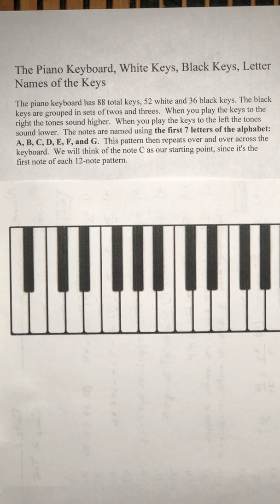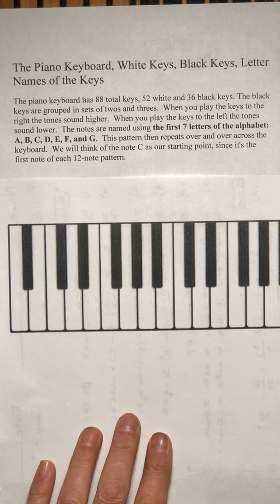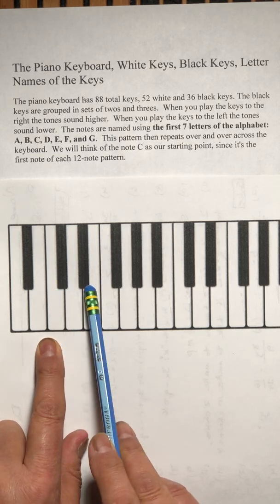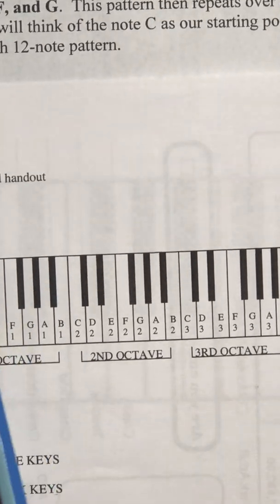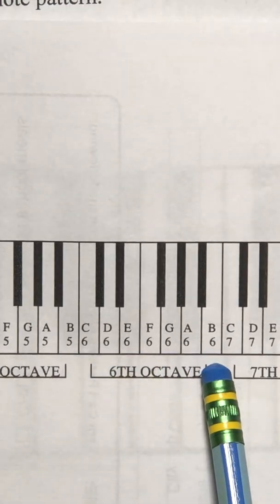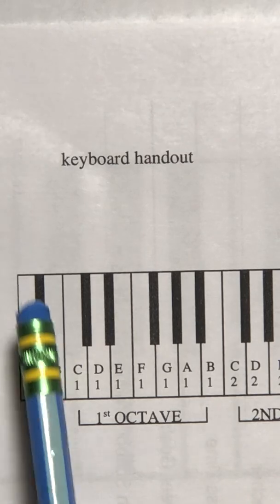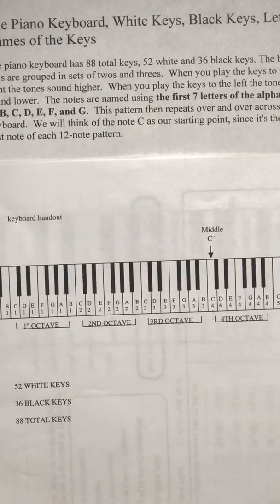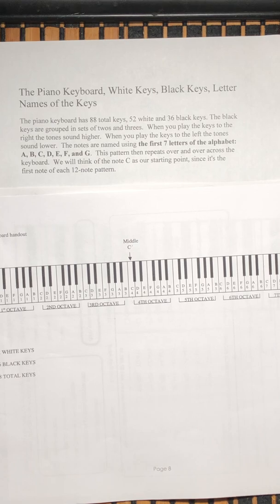Vocabulary for Beginning piano -The Piano Keyboard -part 1of 4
Vocabulary for Beginning piano The Piano Keyboard part 1of 4--The Piano Keyboard, White Keys, Black Keys, Letter Names of the Keys
Keyboard Octaves,